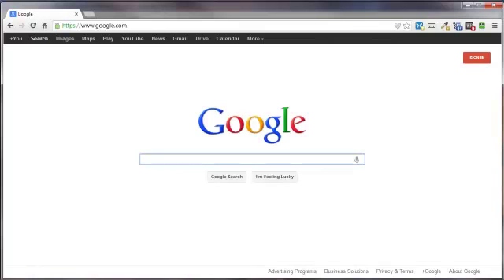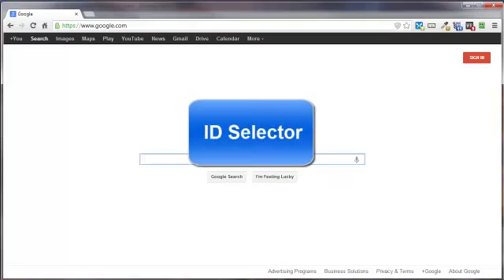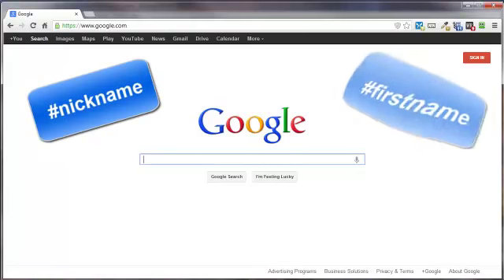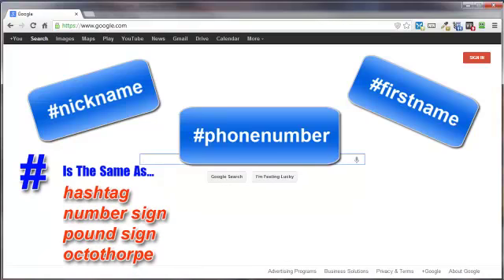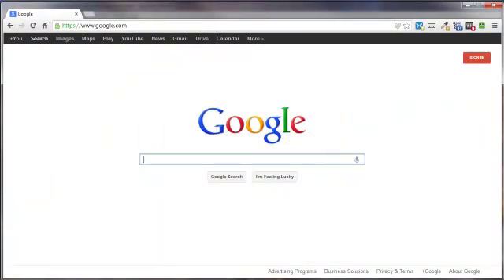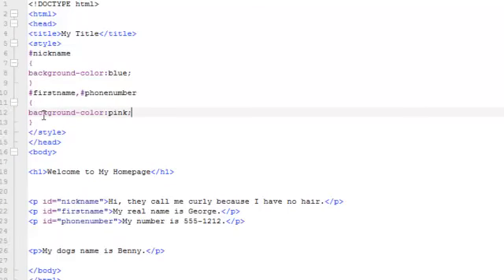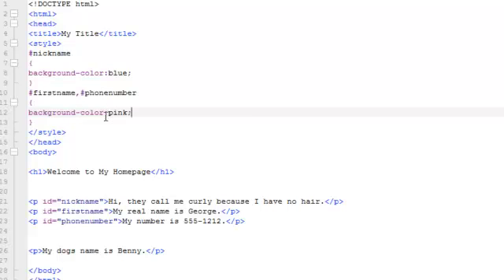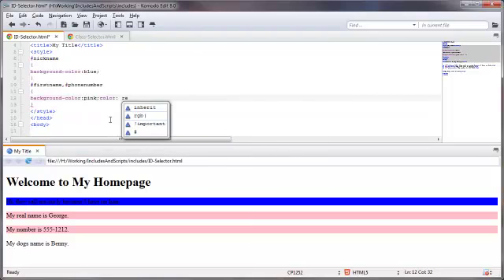Using ID Selector in CSS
The id selector styles the element with the specified id.